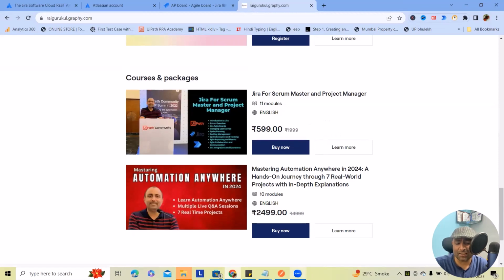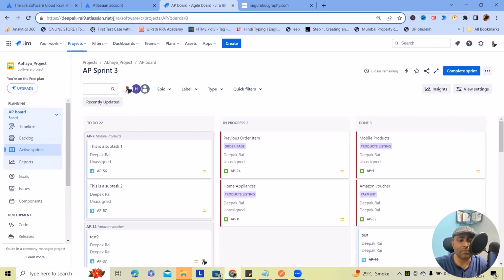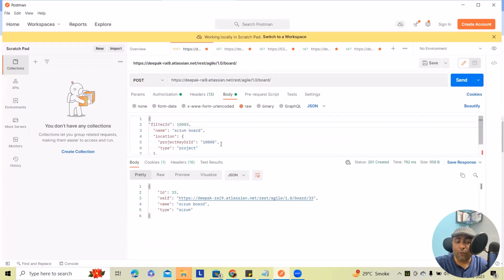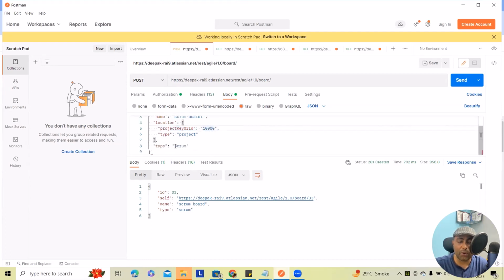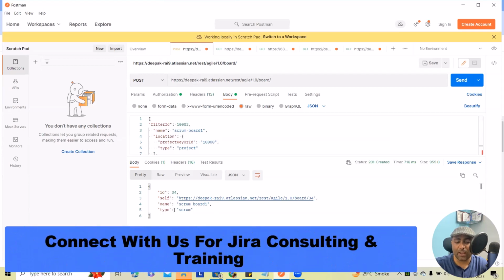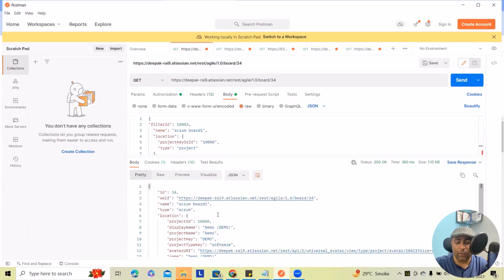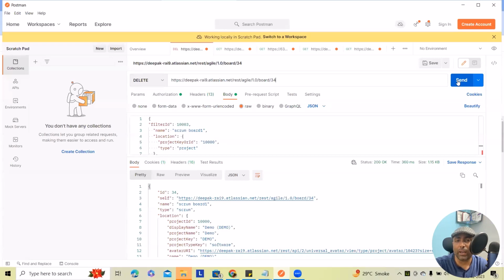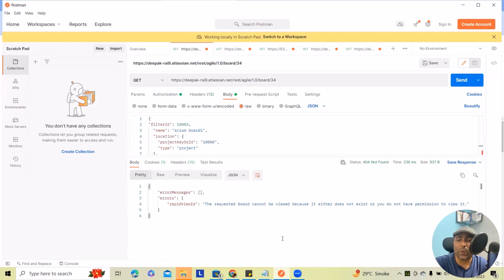Create and Delete Board in Jira using REST API | Jira Cloud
Streamline your Jira project management with this quick video tutorial on creating and deleting boards using REST API. Learn the step-by-step process to effortlessly set up a new board and efficiently remove outdated ones. Follow along with practical demonstrations to master the art of board management, empowering you to customize your Jira environment for optimal productivity. Save time and enhance your project organization with this concise guide to leveraging REST API for board creation and deletion.